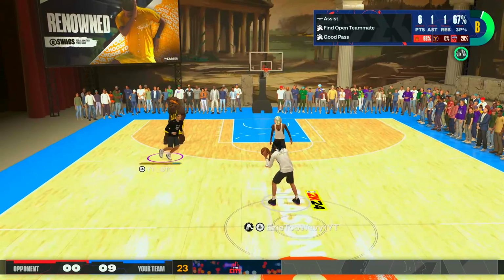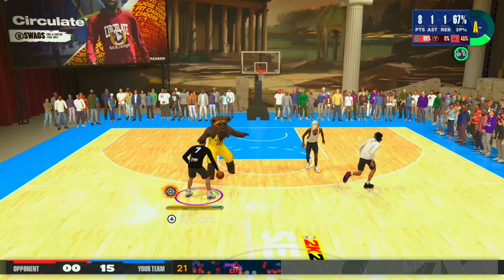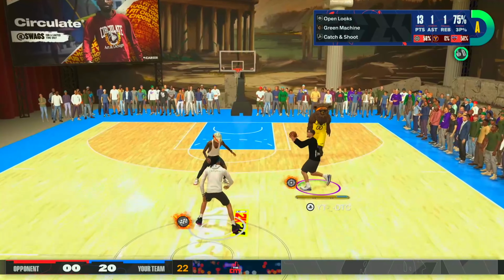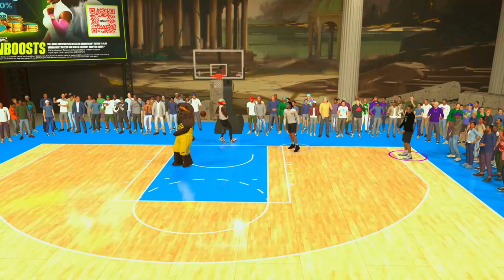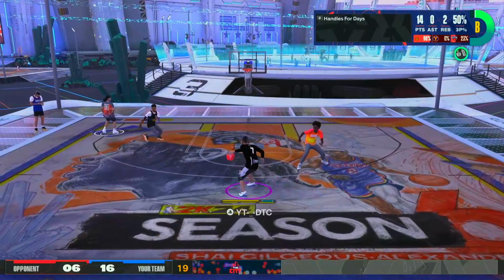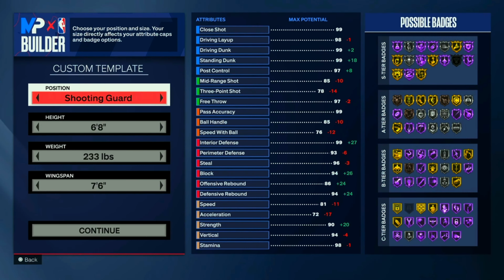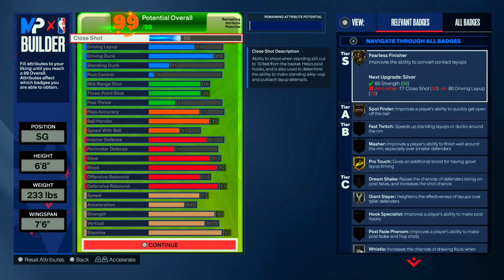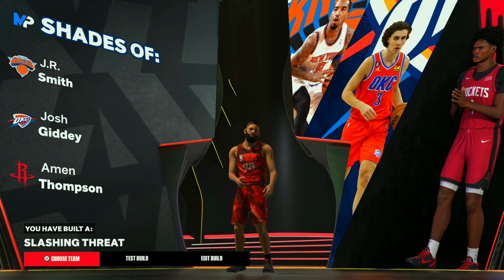*NEW* BEST ISO POPPER IS UNGUARDABLE IN NBA2K24!!!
up nest 2k content creator DTC remember tf name
i started youtube 11 months ago and never stop since if you want follow and join me on my journey then like and subscriber once again im coming for all of all in nba2k24 this year is my year

Follow all My SOCIAL

0:00 INTRO MIXTAPE
0:58 INTRO
2:41 GAMEPLAY
 6:18 GAMEPLAY 2
 11:08 BUILD TUT
13:16 OUTRO